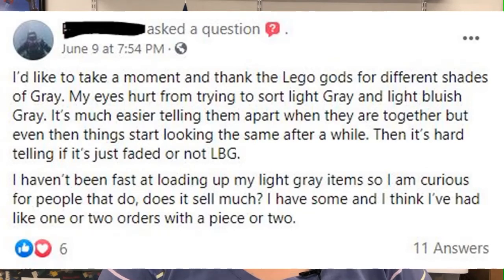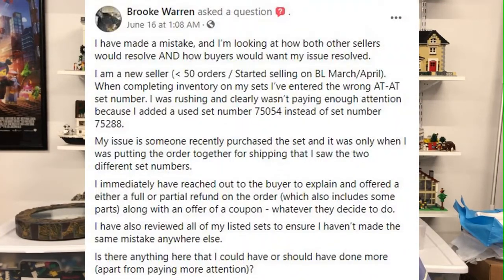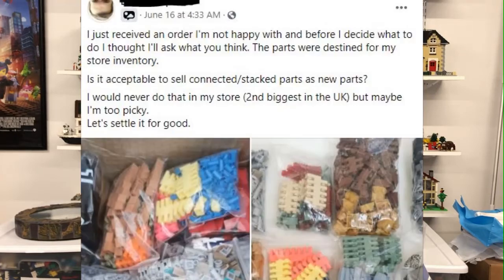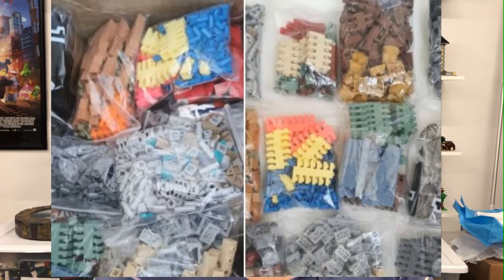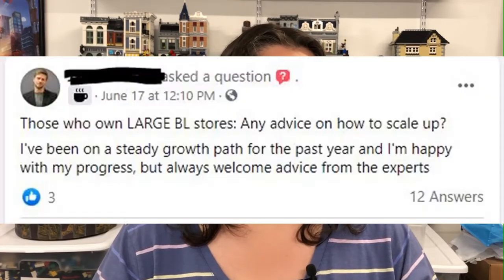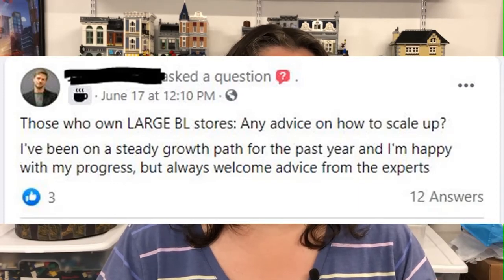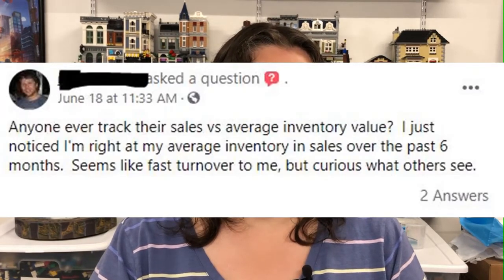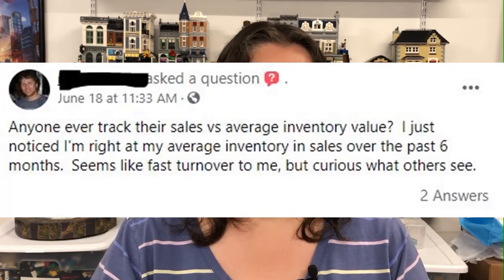My Bricklink Store - Food for Thought #1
In this video I go over some questions that were post in the Facebook Group, Worldwide Bricklink Buyers and Sellers. I give my opinion, answers, and advice on selling Lego on Bricklink.